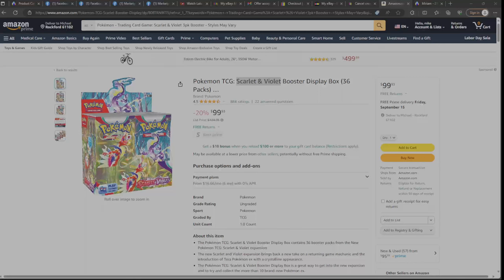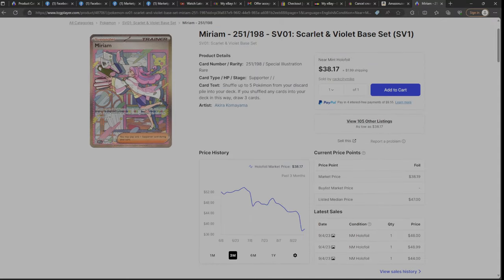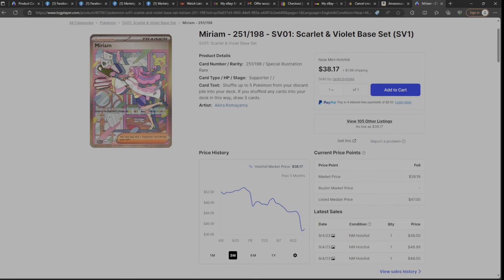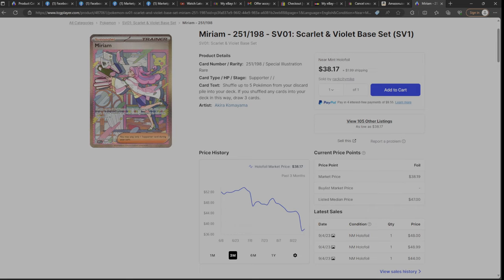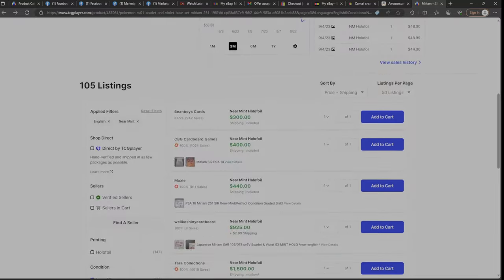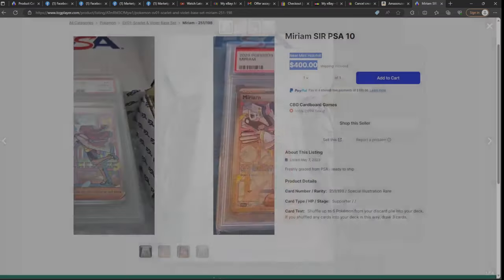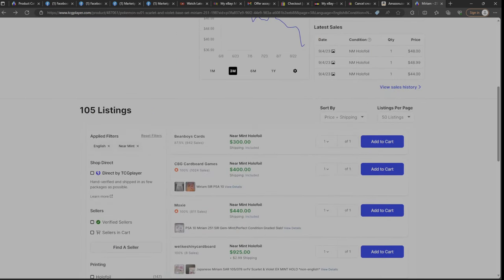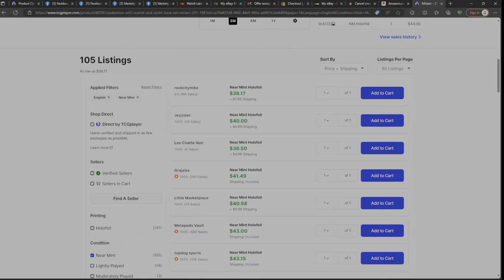WHY I WILL NOT BE COLLECTING MUCH Pokémon Scarlet & Violet